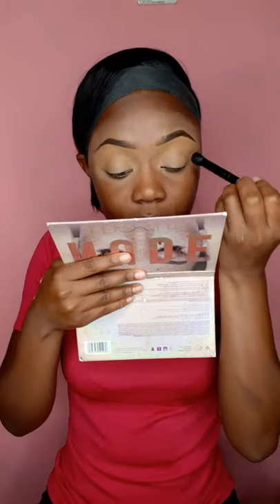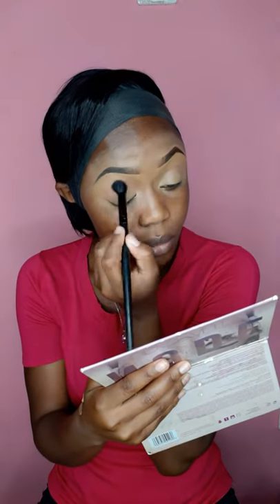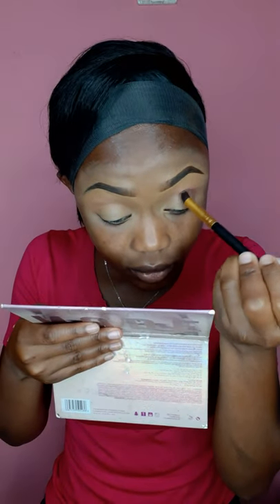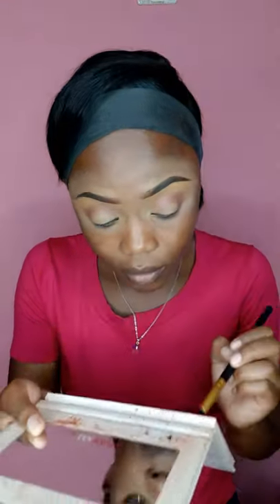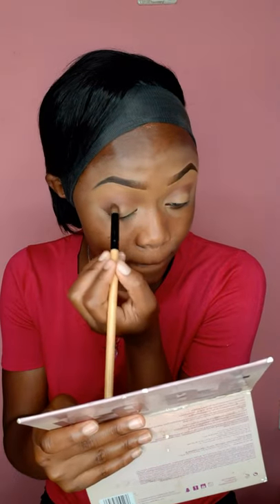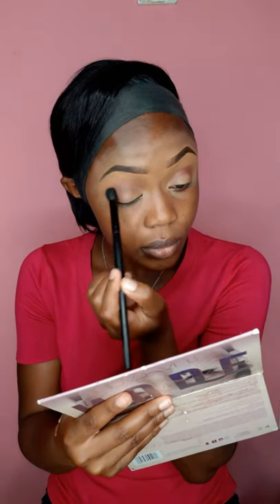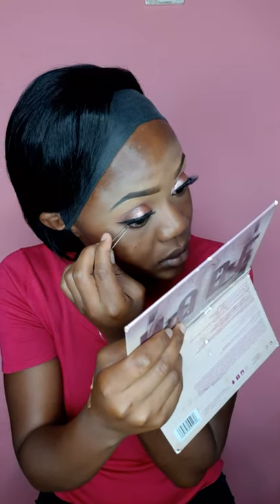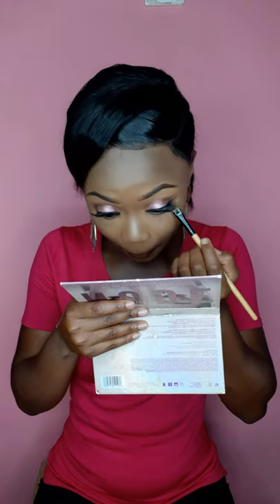EYESHADOW TUTORIAL🔥🔥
Easy and quick eyebrow  for an everyday look